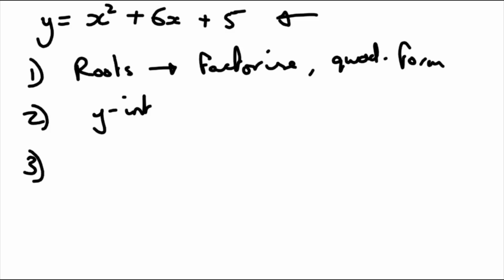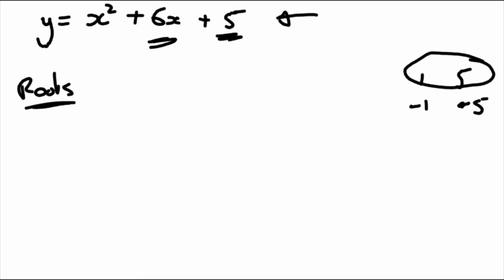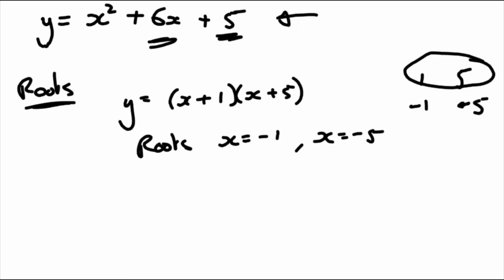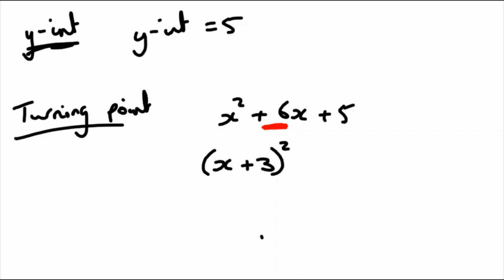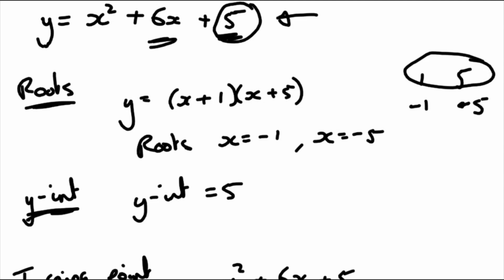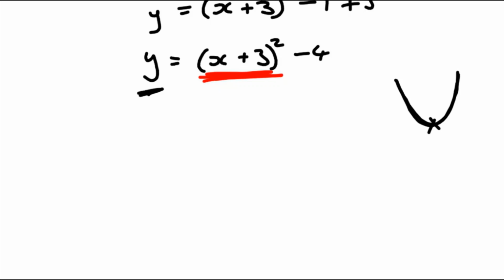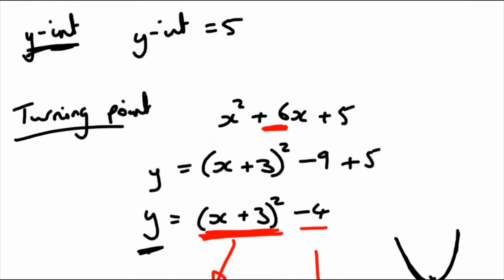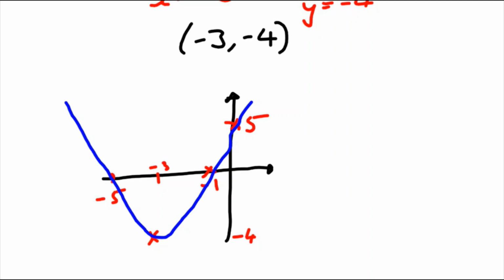Sketching positive quadratic graphs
This video focuses on sketching positive quadratic graphs. This is linked to the GCSE 9-1 specification for the higher paper and works hand in hand with section 10.5 of the AQA textbook.